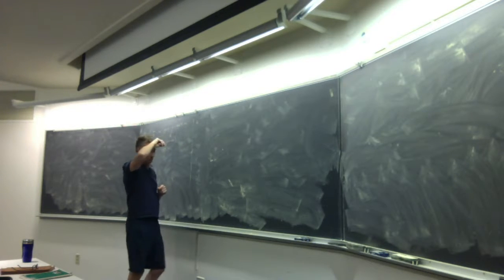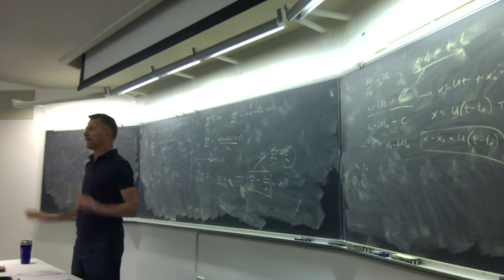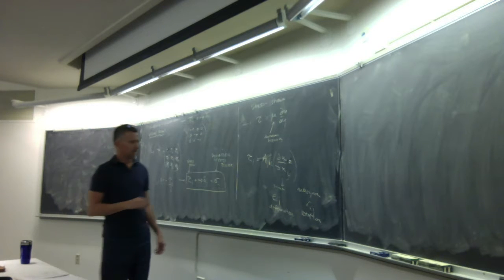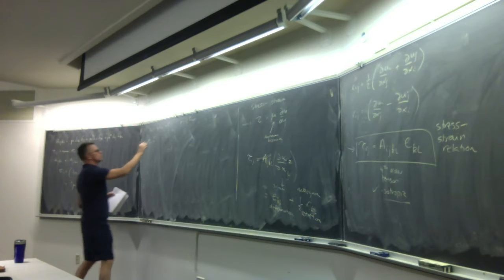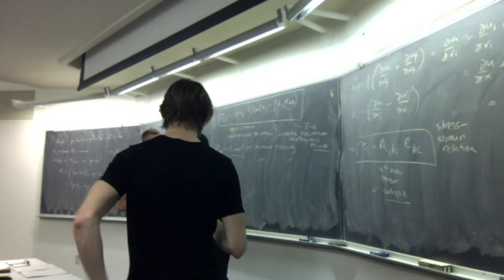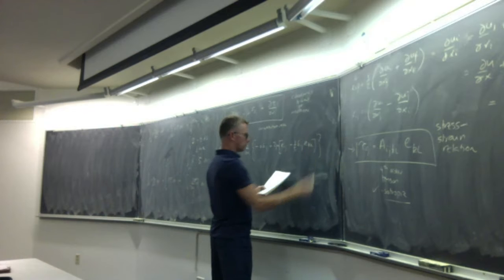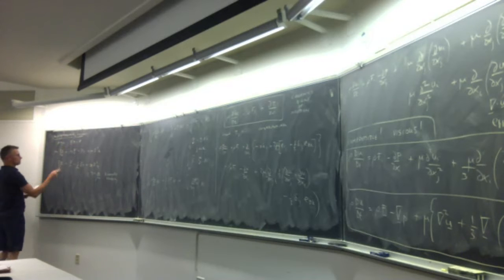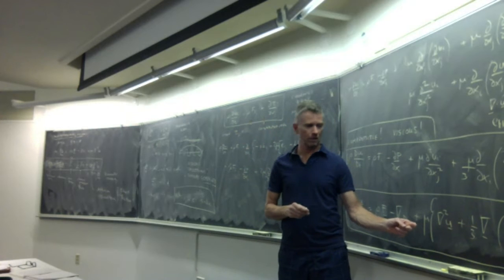Zoom recording of AMS/PHYS107/217 Lecture 10/25/2018 on Derivation of Navier-Stokes eqn